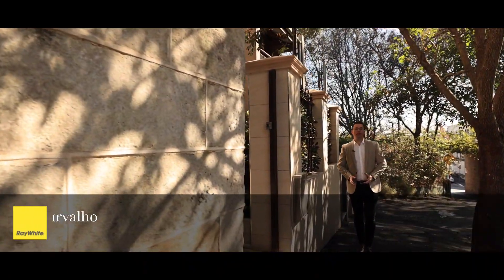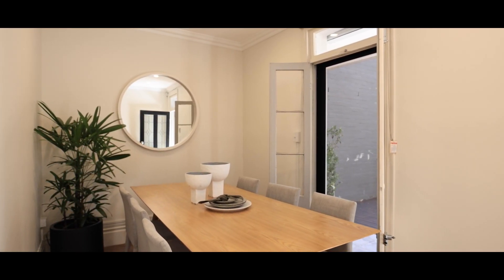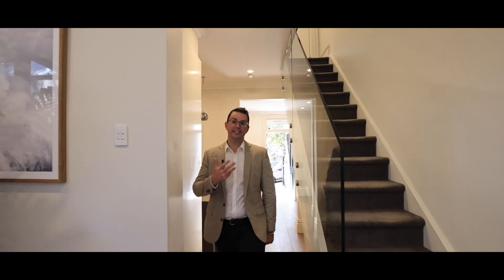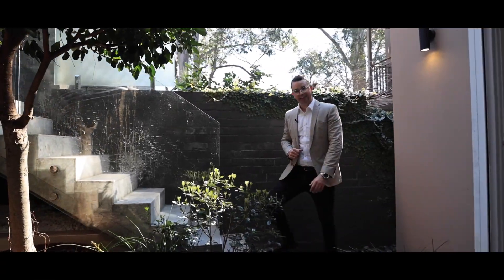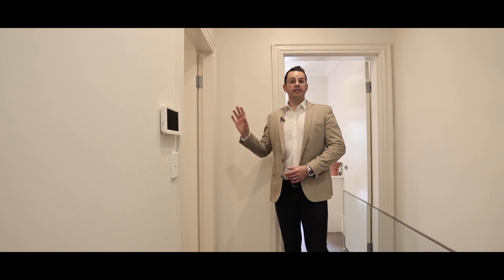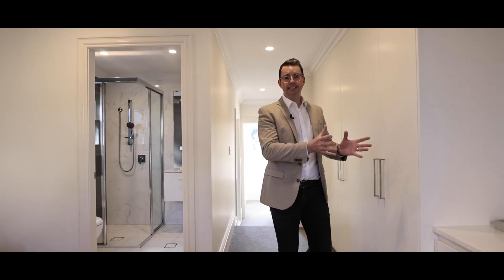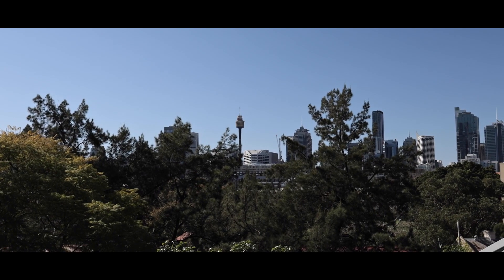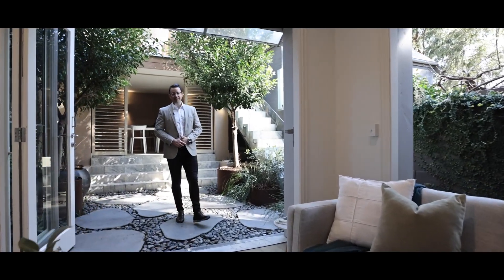Ray White | 74 Bellevue Street, Glebe